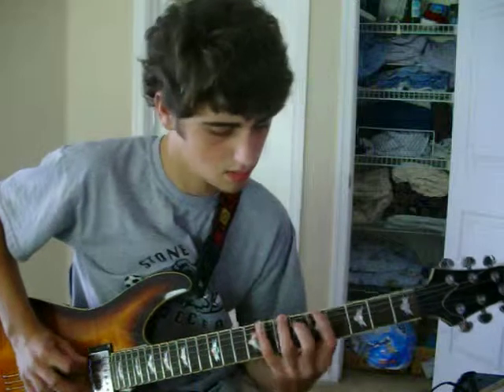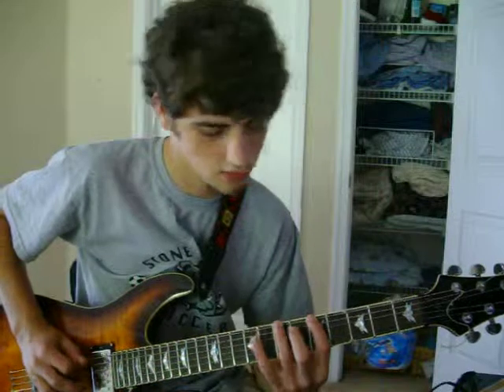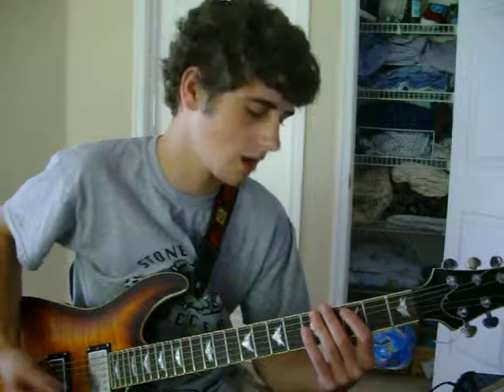guitar warm up 2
another warm up excercise i thought of